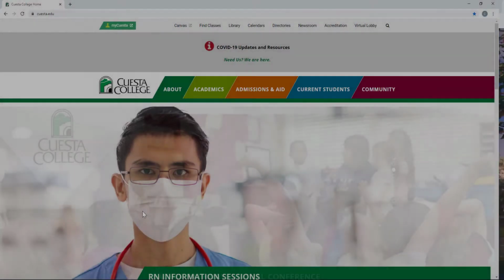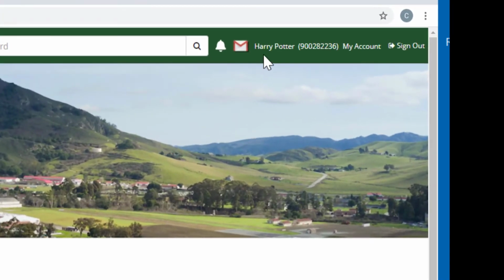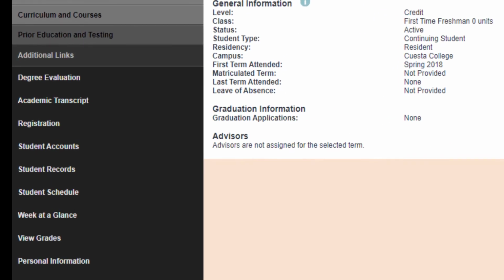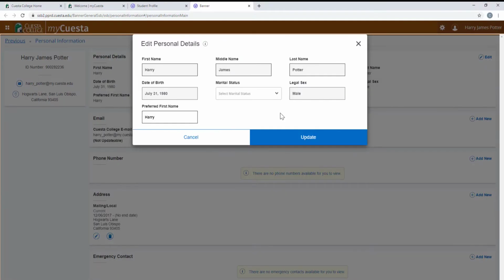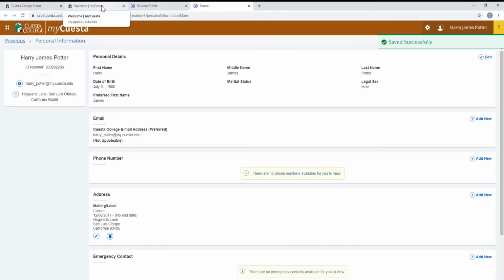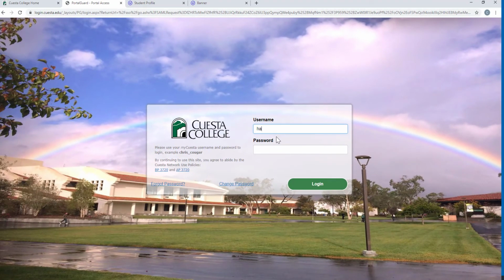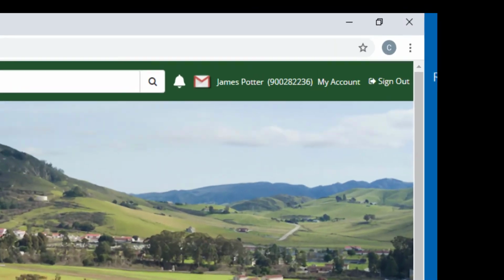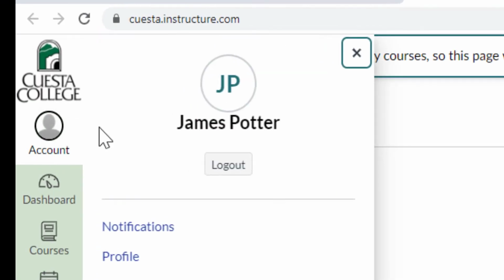How to Change Your Preferred Name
Step by step guide change a your preferred name.